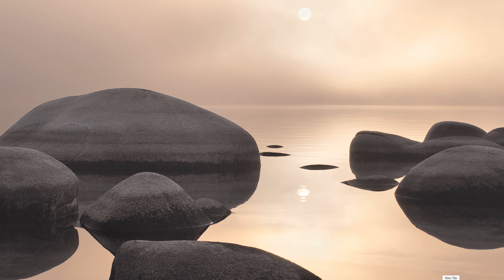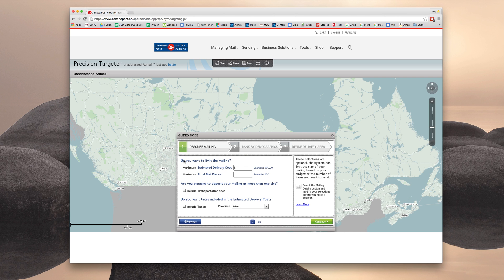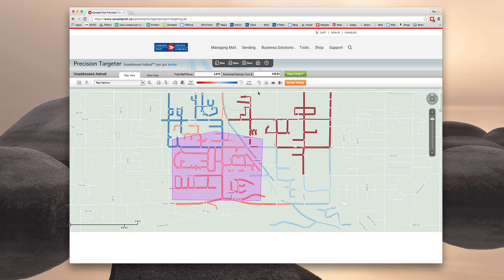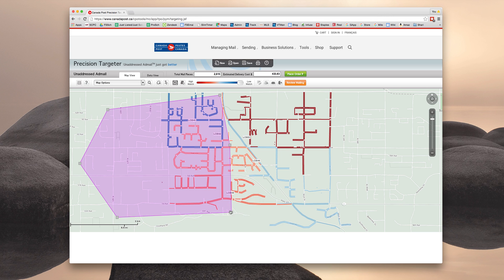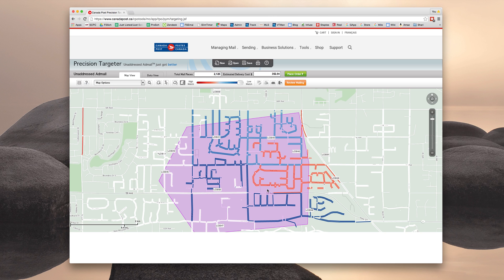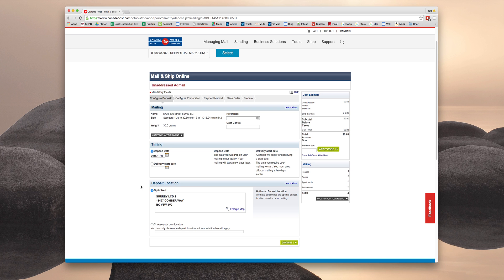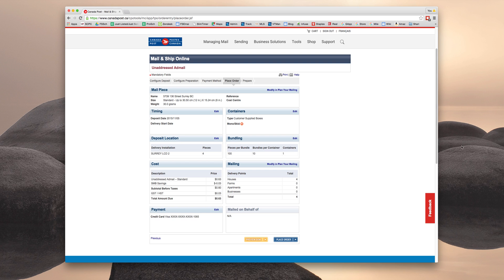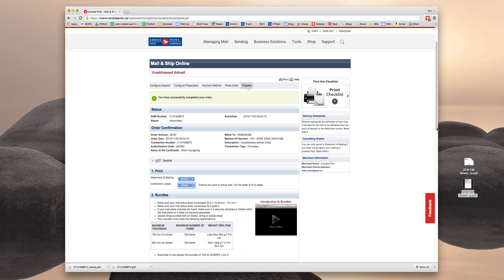How To Order a Canada Post Mail Walk via Canada Post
How to order a targeted mail walk on the Canada Post Website using the Precision Targetter